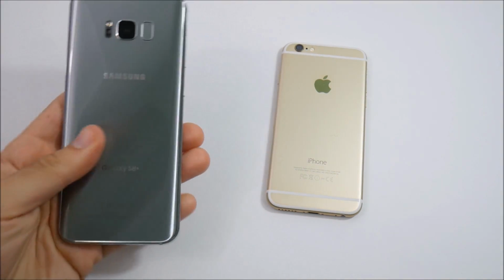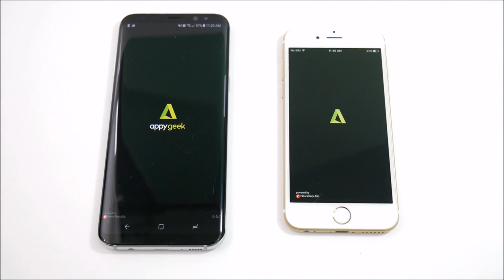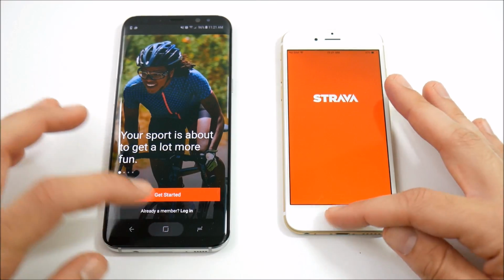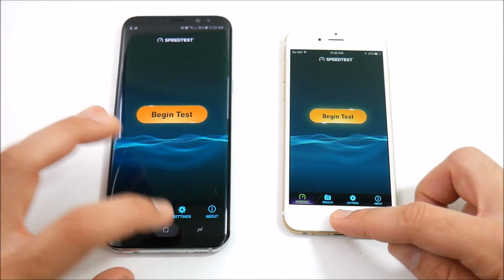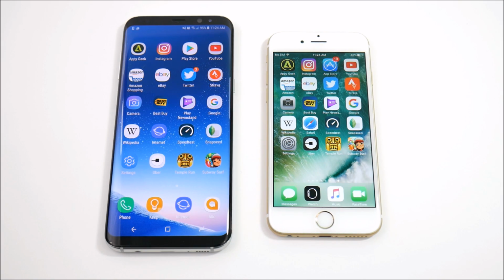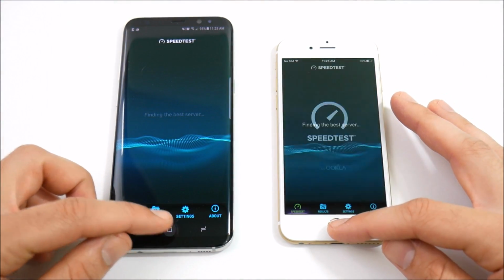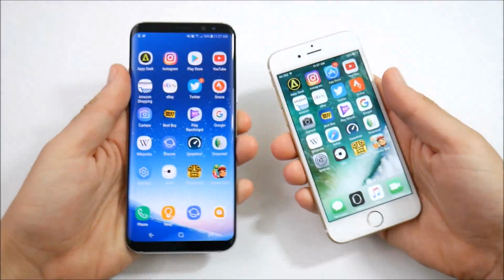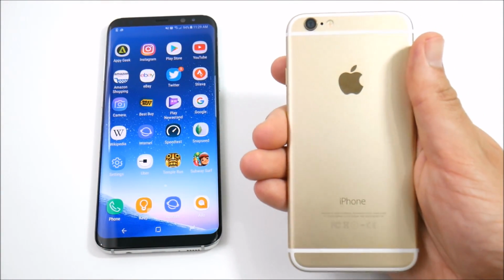Galaxy S8 Plus vs iPhone 6! - Speed Test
Hi there, welcome to this Galaxy S8 Plus vs iPhone 6 Speed Test Comparison video. The Samsung Galaxy S8 Plus is equipped with a 6.2 inch Super Amoled 2K screen, a Qualcomm Snapdragon 835 cpu, and 4GB of ram. The iPhone 6 comes equipped with a 4.7 inch retina display, Apple A8 Chipset, and 1GB ram.  In this video we run the latest smartphone from Samsung vs Apples 2014 Flagship smartphone with the intentions on helping you decide if you want to upgrade! Share your feedback, questions, video suggestions below and enjoy the video :)

Check out the Galaxy S8 Plus vs Every iPhone Fingerprint Scanner Test

Samsung Galaxy S8 Plus Pricing and information